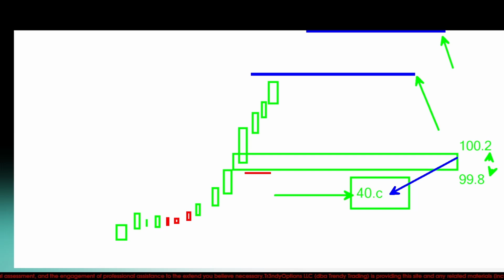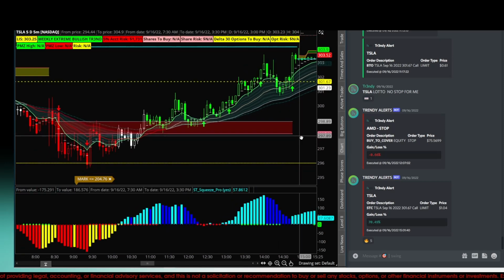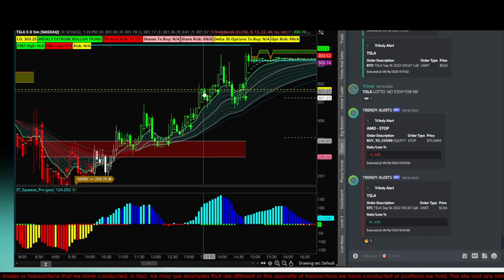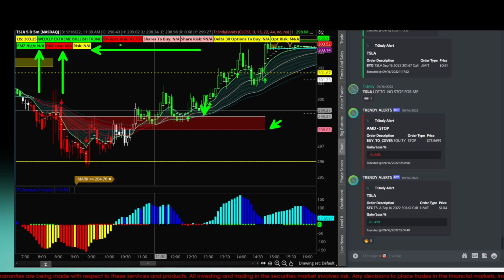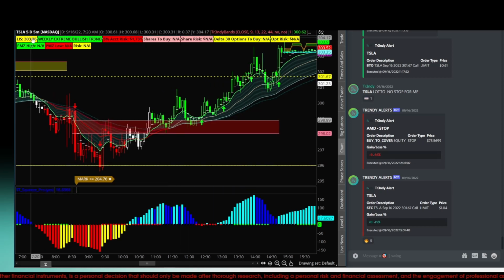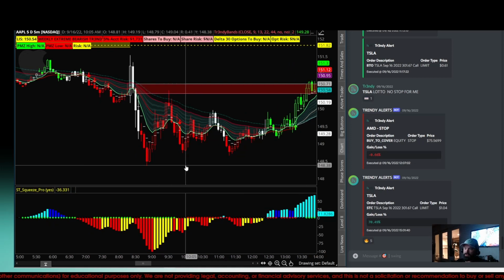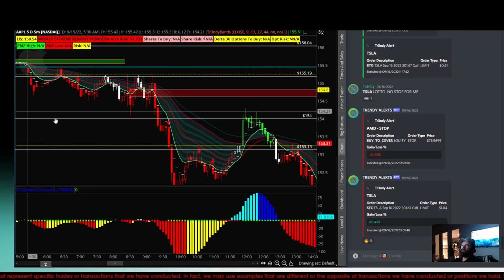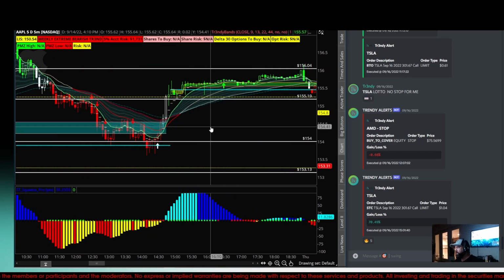BEST Indicator for Daytrading?! The easiest way to profit Now !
$SPY
$QQQ
$DIA
$IWM
/CL
/ES
$BTC